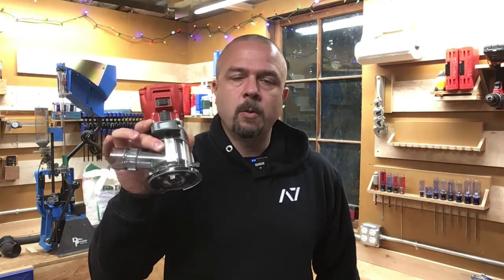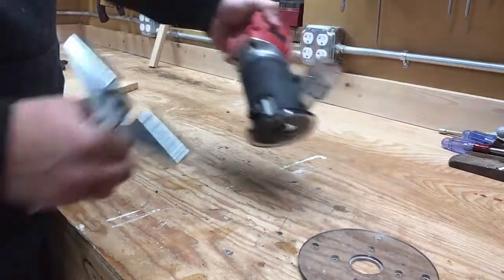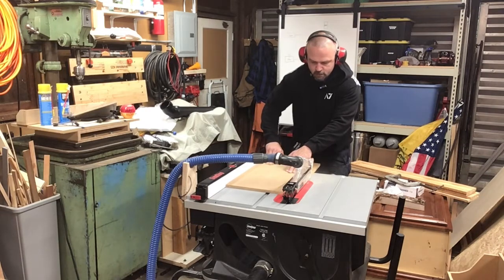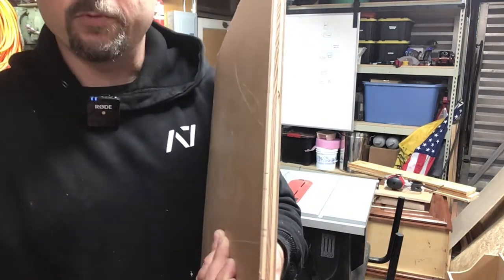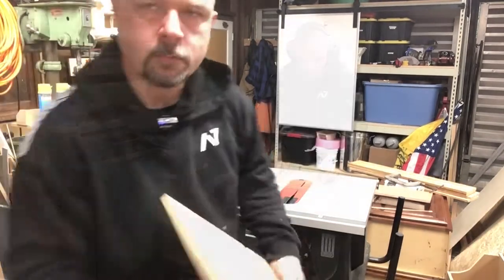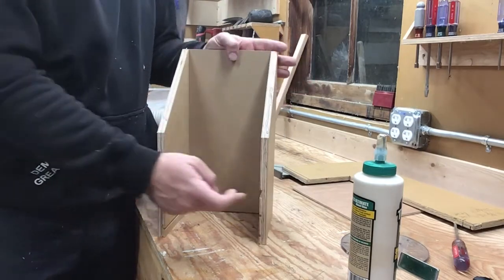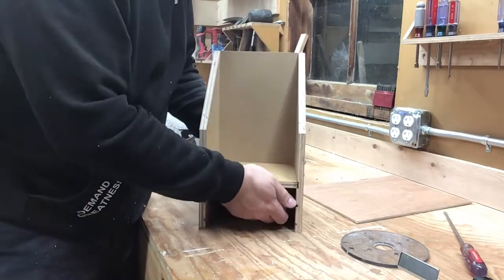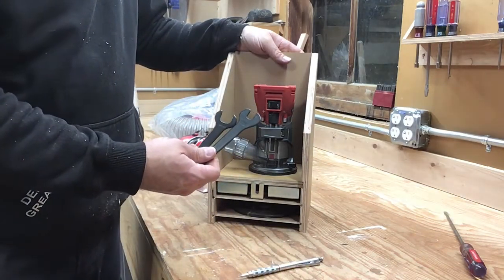French Cleat Router Tool Holder DIY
Carrying on with the tool holder build series with a router holder!